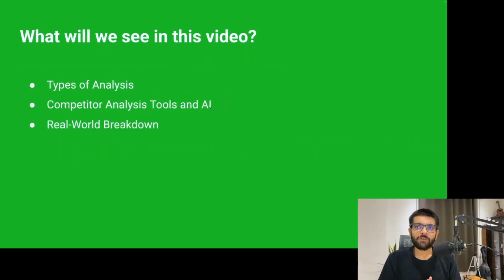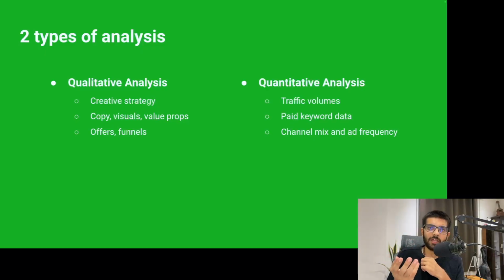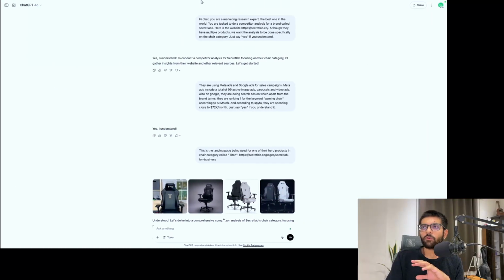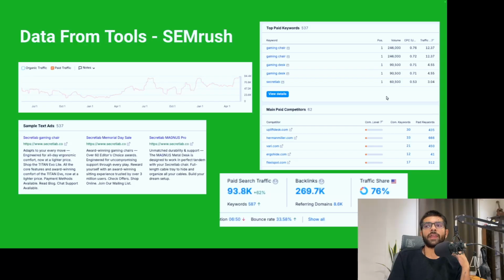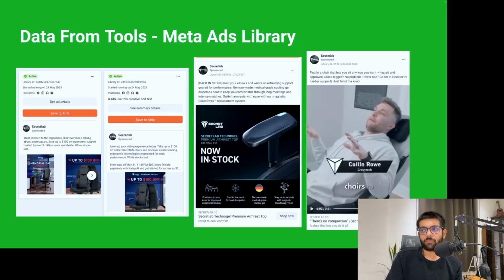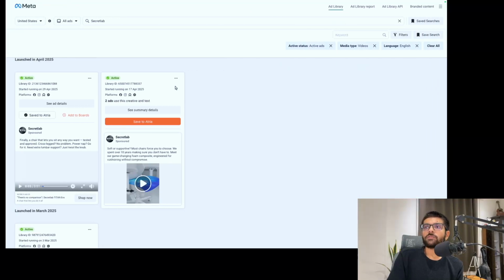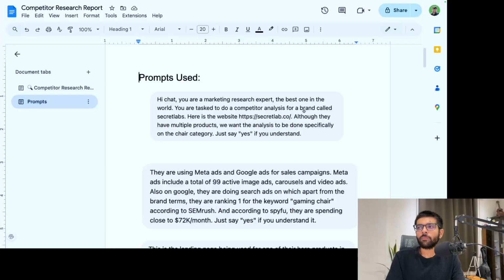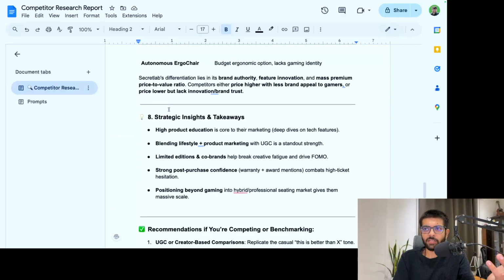How to Analyze Competitor Ads Step-by-Step with AI (Live Demo + Tools)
This is one of the most powerful skills for any performance marketer.

In this video, you’ll learn how to do a full competitor ads analysis using:
✅ Meta Ads Library
✅ Google Ads Transparency Center
✅ SEMrush / Similarweb
✅ AI Tools
✅ AI prompts using ChatGPT to generate a client-ready insights report

🔥 Whether you run D2C or Lead Gen campaigns, understanding what your competitors are doing (offers, creatives, hooks, landing pages) gives you a massive edge.

🚀 What You'll Learn:

How to find and analyze live ads from any brand

What metrics and elements to extract from each ad

How to evaluate ad types, offers, CTAs, and platforms

How to structure the analysis into a report using AI

Bonus: You'll get the exact ChatGPT prompt I used to turn raw research into a clean performance marketing insights report.